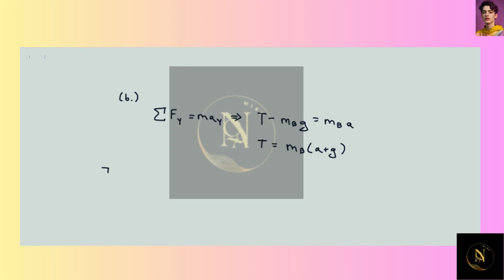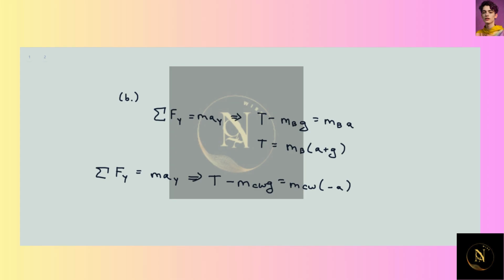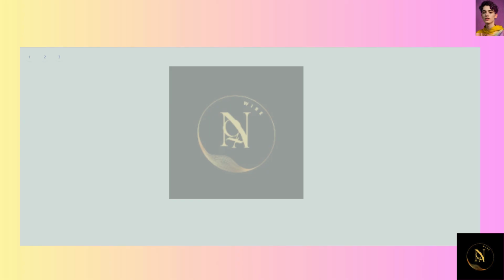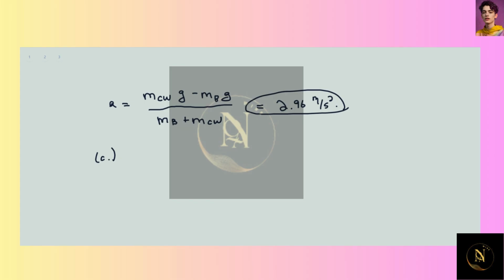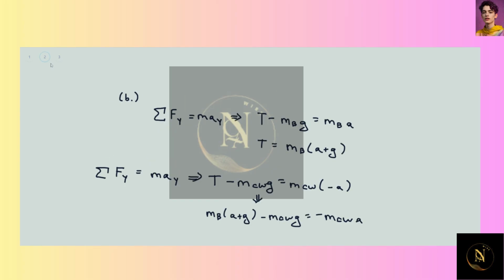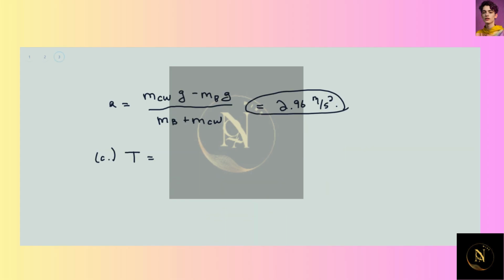A 15.0-kg load of bricks hangs from one end of a rope that passes over a small, frictionless pulley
A 15.0-kg load of bricks hangs from one end of a rope that passes over a small, frictionless pulley. A 28.0-kg counterweight is suspended from the other end of the rope ( ). The system is released from rest. (a) Draw two free-body diagrams, one for the load of bricks and one for the counterweight. (b) What is the magnitude of the upward acceleration of the load of bricks? (c) What is the tension in the rope while the load is moving? How does the tension compare to the weight of the load of bricks? To the weight of the counterweight? Figure e5.15(Figure Cant copy) Ryan Hood Ryan Hood